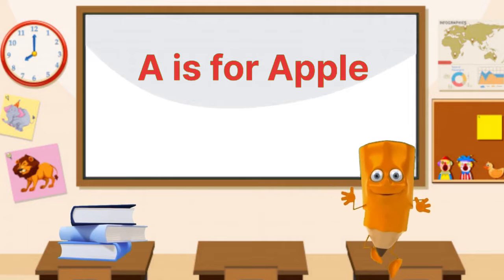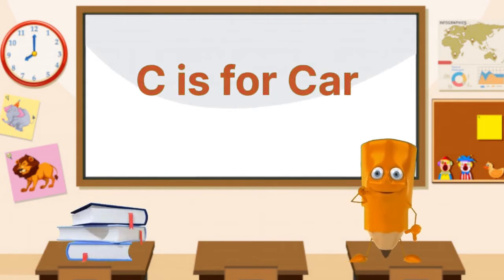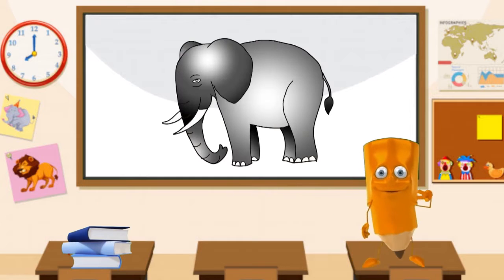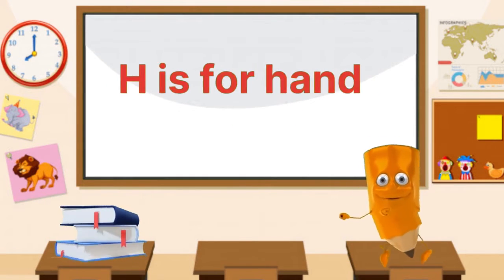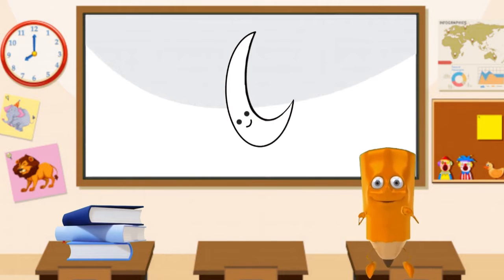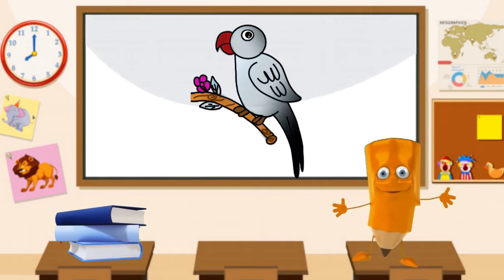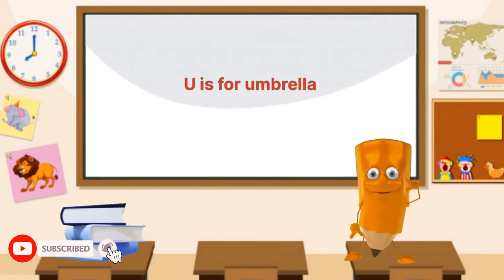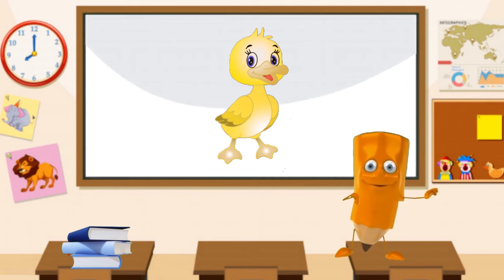ABC | ALPHABET | LEARNING & WRIGHTING ALPHABET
A TO Z learn it today | Alphabet | ABC

A to Z, Alphabet, ABCD, Phonic song,

Learn English Alphabets for kids, This video covers Training for Reading English Alphabets, Writing Capital English Alphabets, Writing Small English Alphabets.

Hello Friends,
We provide Videos for children in very simple way.

@ChuChu TV Nursery Rhymes & Kids Songs
@Blippi - Educational Videos for Kids
@LooLoo Kids - Nursery Rhymes and Children's Songs
@YooYoo Kids - Nursery Rhymes
@Infobells - Hindi